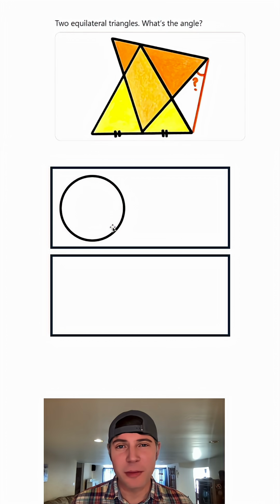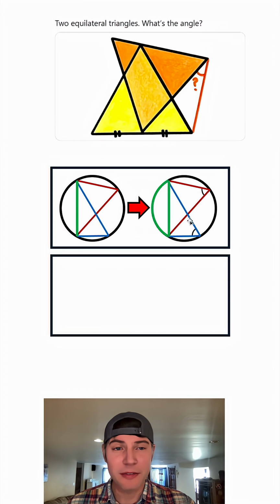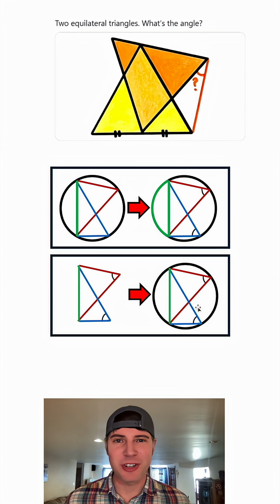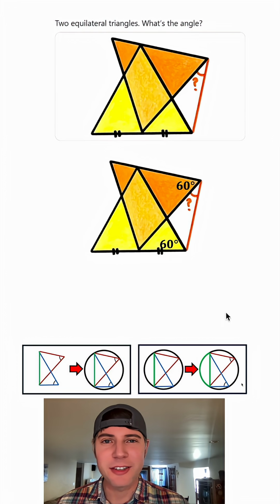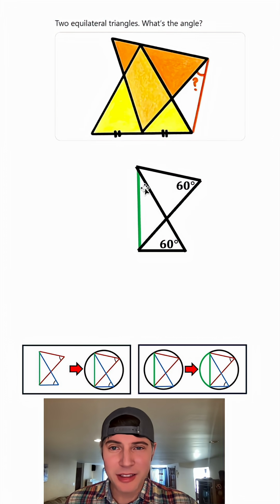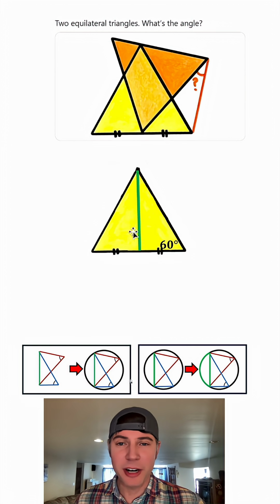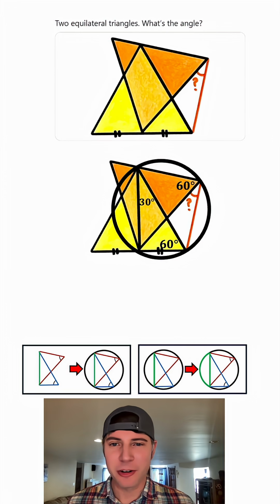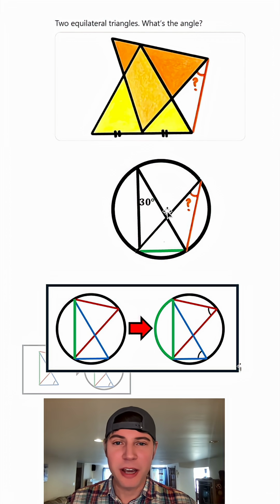Fun Catriona Agg Puzzle!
This is a fun one, I hope you guys love it.